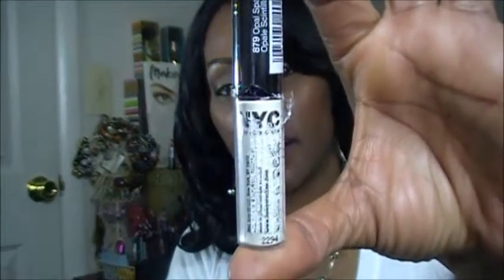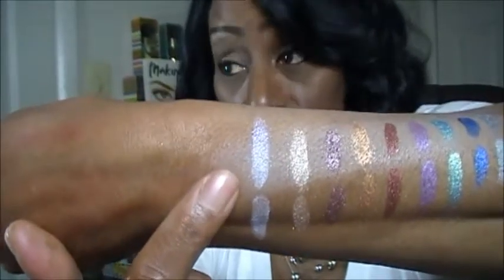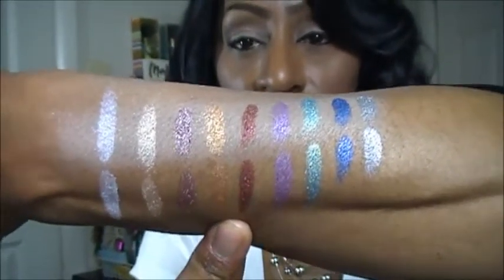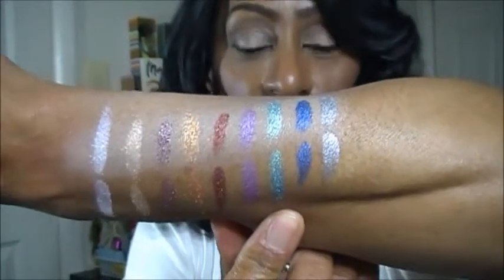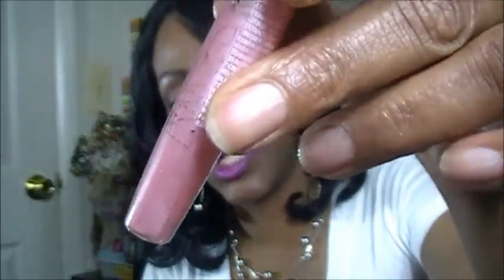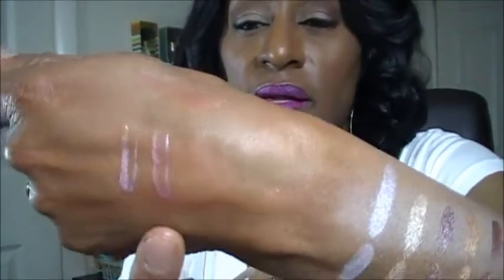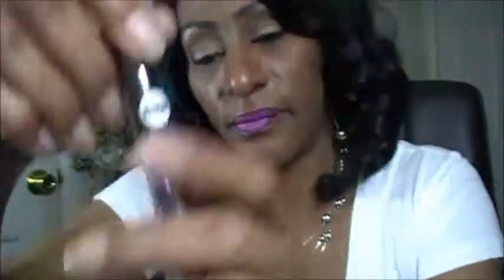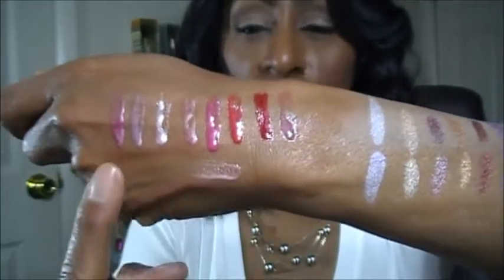NYC NEW YORK COLOR PRODUCTS!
NYC COLOR
UP TO 8HR CITY PROOF GLOSSES
SPARKLE EYE DUST